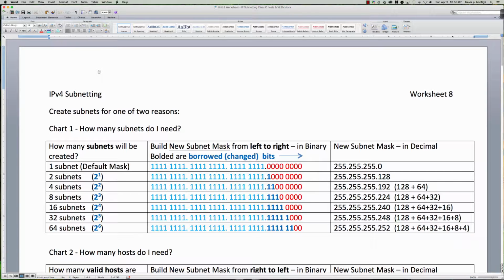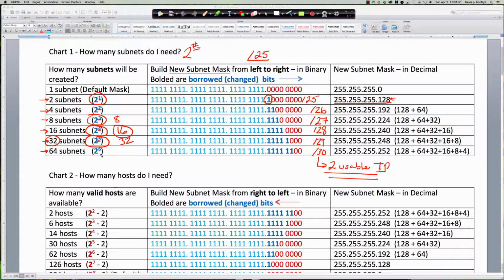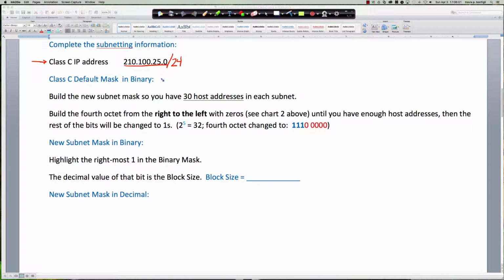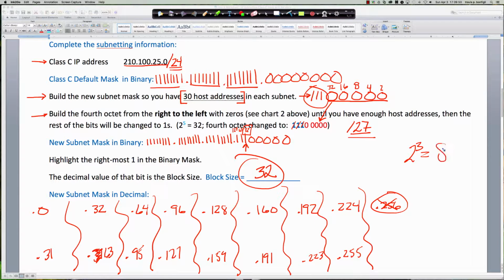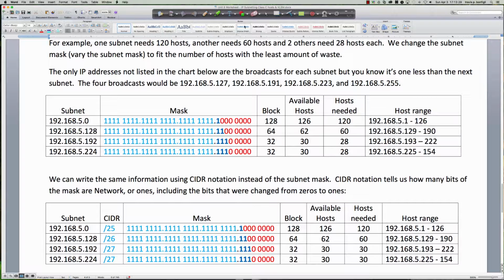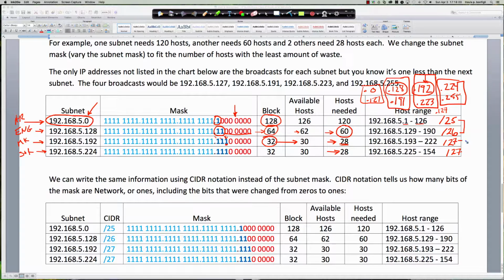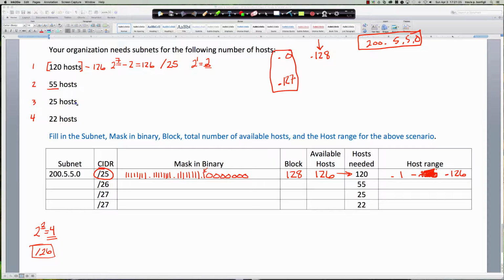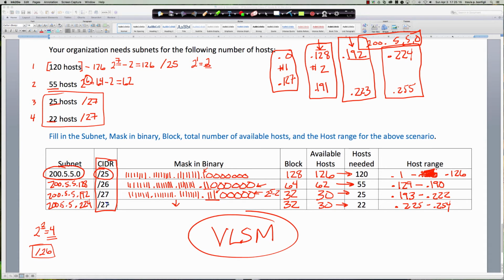SPRING 2016 - CTS110-840 (Week #9 - 03.29.2016) - Worksheet #8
In this video tutorial we take a look at Worksheet #8 and investigate Variable Length Subnet Masking (VLSM) and learn how to apply the concepts to a real-world scenario!  Enjoy!